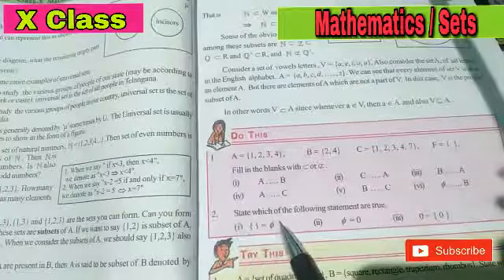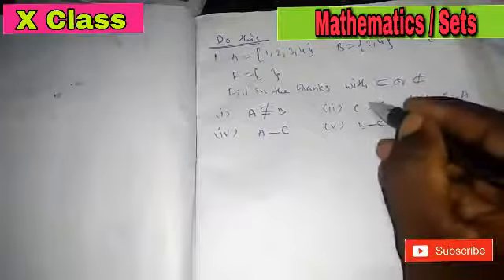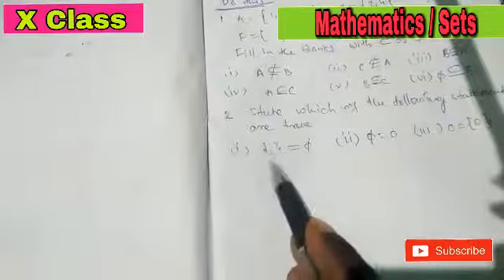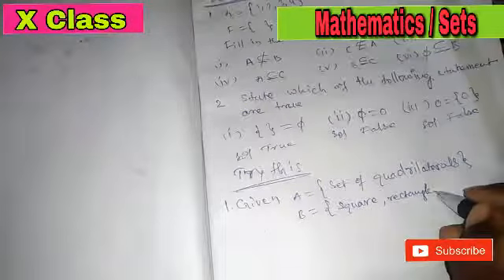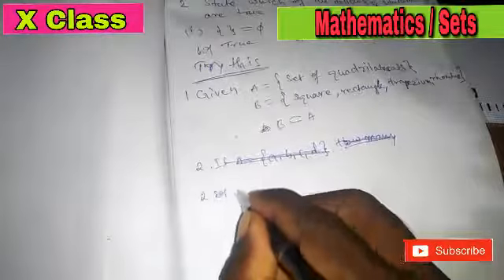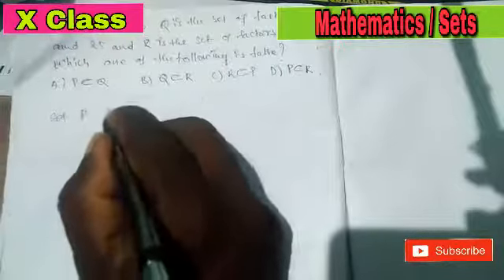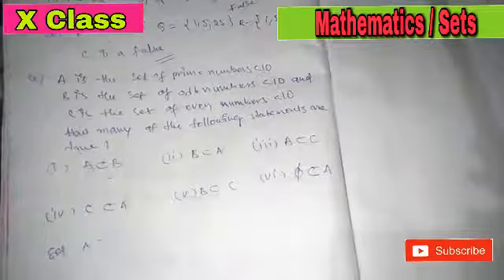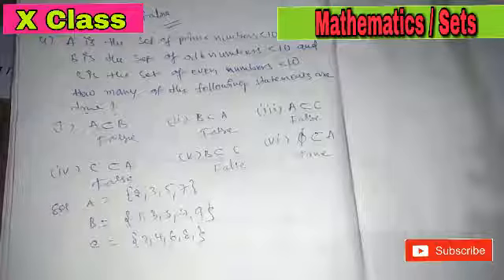X Class maths // Sets 06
chapter 2, types of set
if you want watch my previous video's
links of previous classes :